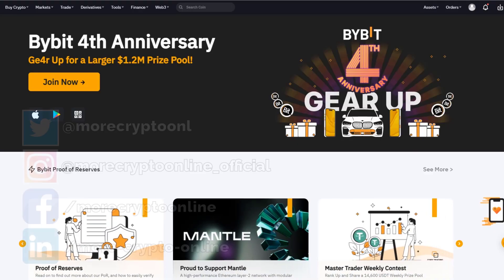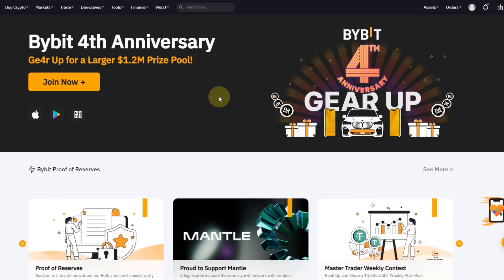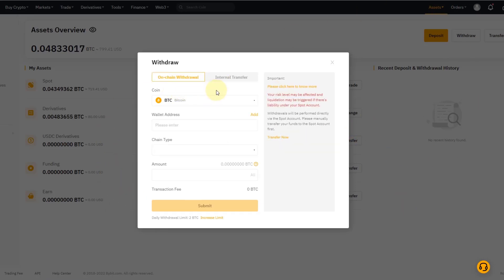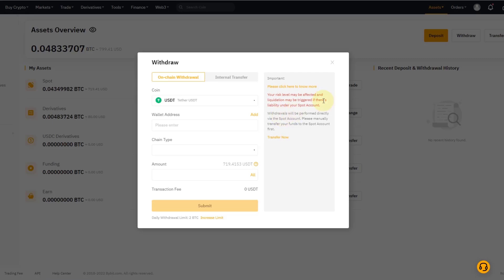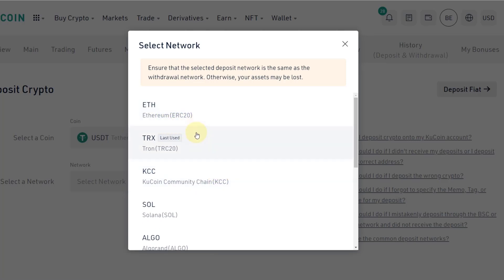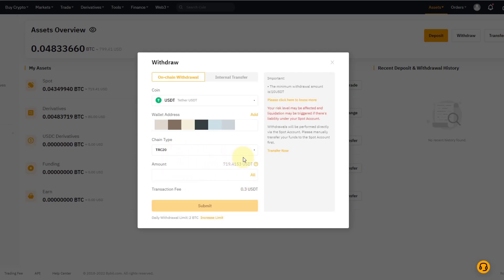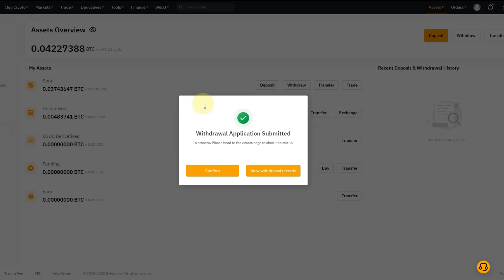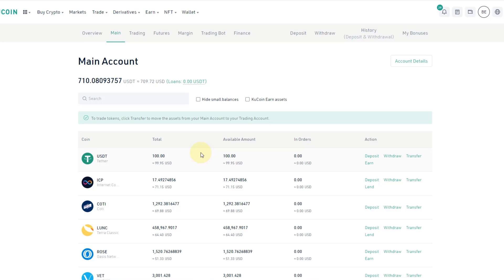Bybit Tutorial - Withdraw Cryptocurrency Coins and Tokens from Bybit - Beginner Tutorial 2023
Bybit Tutorial - Withdraw Cryptocurrency Coins and Tokens from Bybit - Beginner Tutorial 2023! In this video I show you how you can withdraw USDT or any coin or token from Bybit. I show you the on-chain withdrawal.
In this video I answer the question how to withdraw from Bybit. This is an ideal tutorial for beginners.

Trade on Coinbase:
Receive $10 in BTC (see terms on website):

Trade with Trading212:
Receive shares worth up to $100: